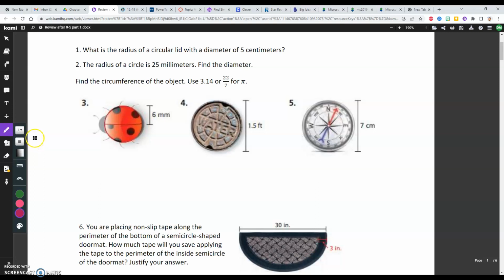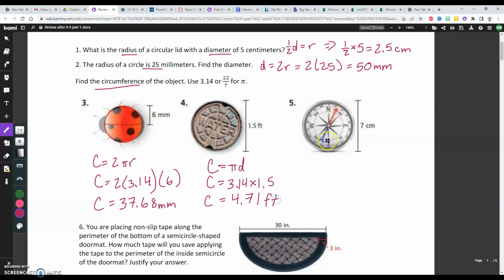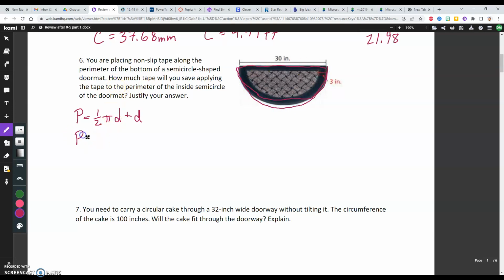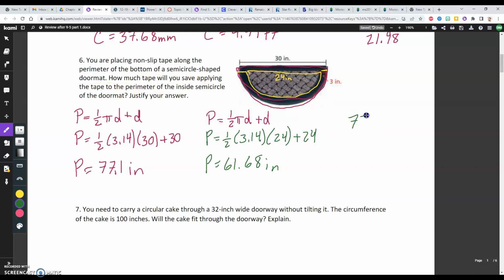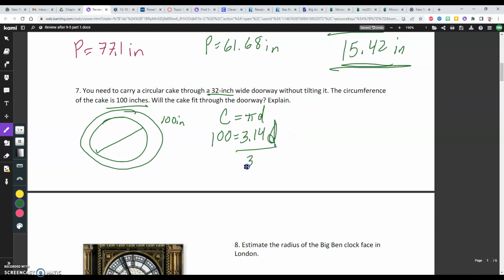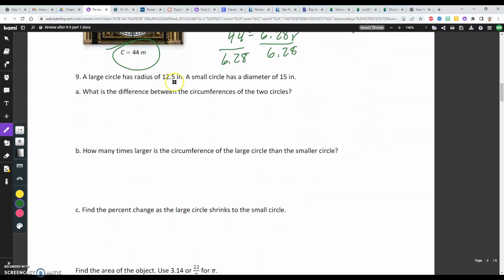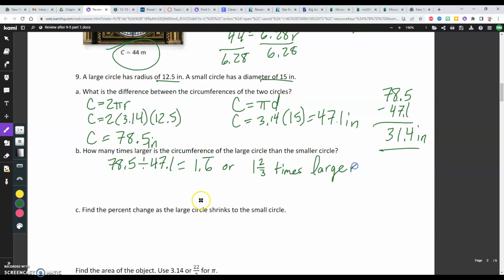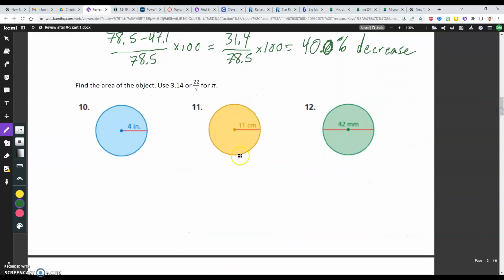9-5 Review (Circumference 1-9)